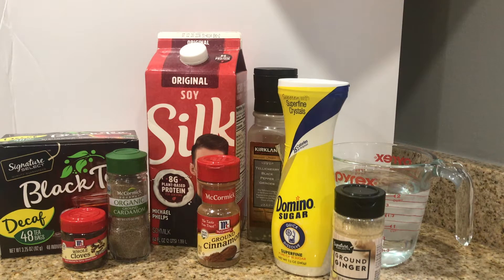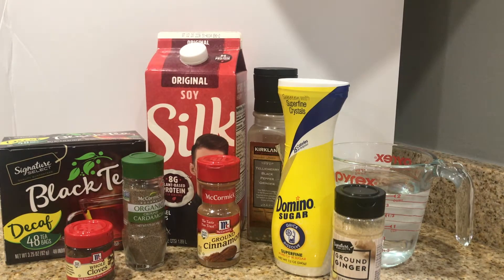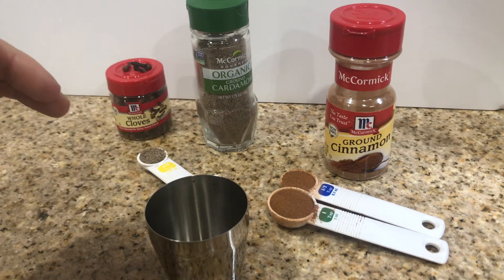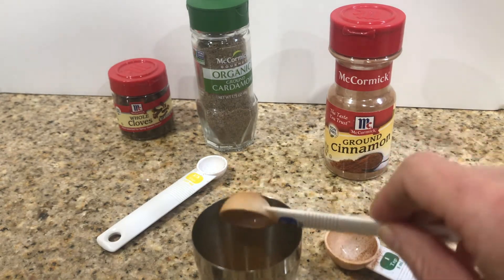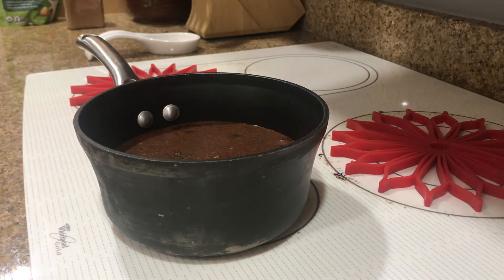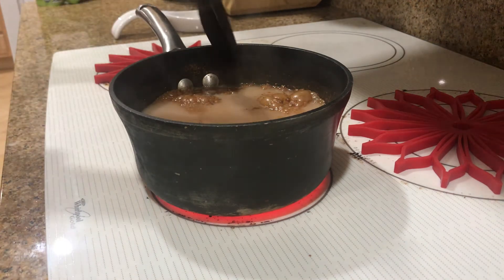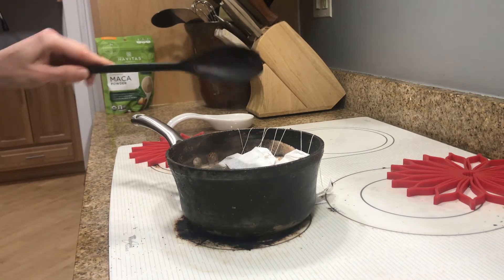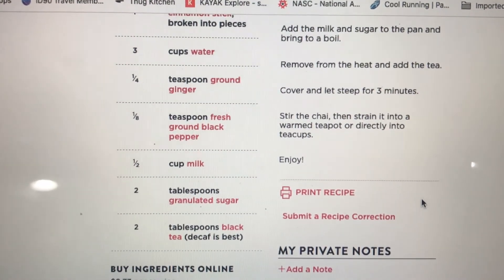HOW TO MAKE A CHAI TEA LATTE // EASY DIY!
Do you love Starbucks Chai Tea Lattes? But do you love the price tag? Here's an EASY way to DIY! If we can make this recipe, so can you. Makes 2-3 cups of tea, so gather a friend or save some chai in the fridge for later. Let's chai!

Love, The Stigters